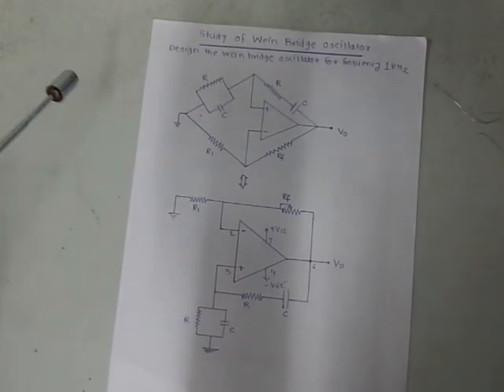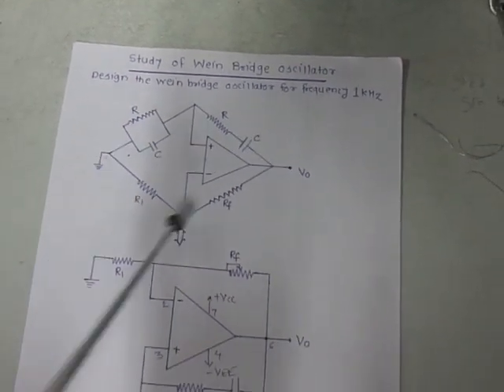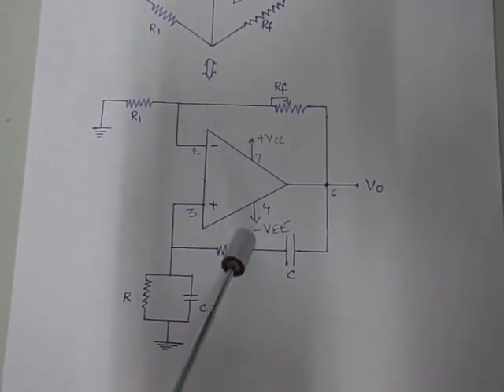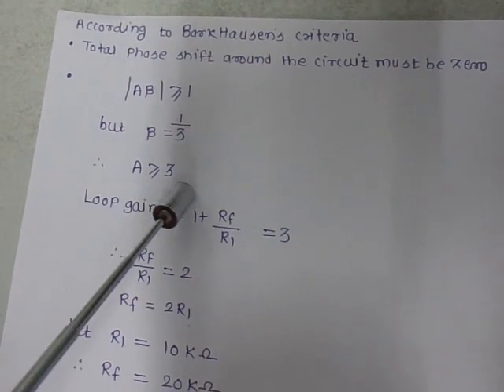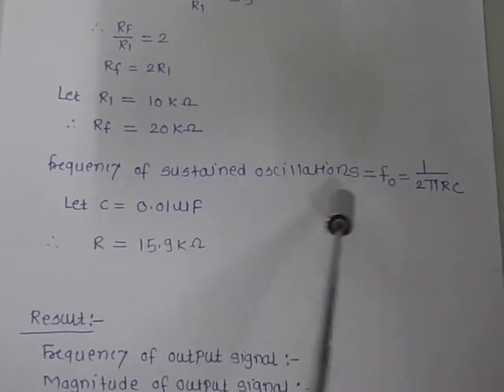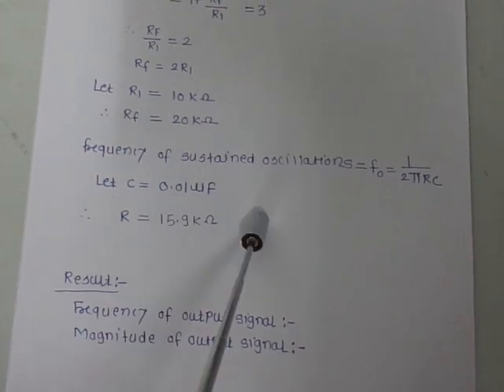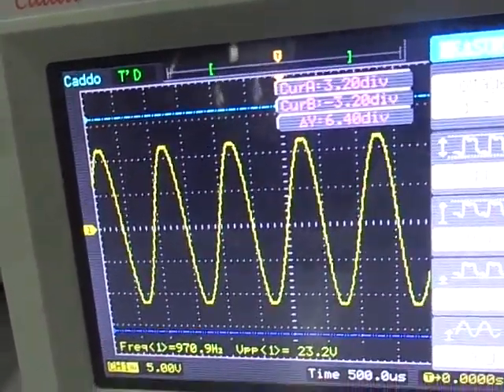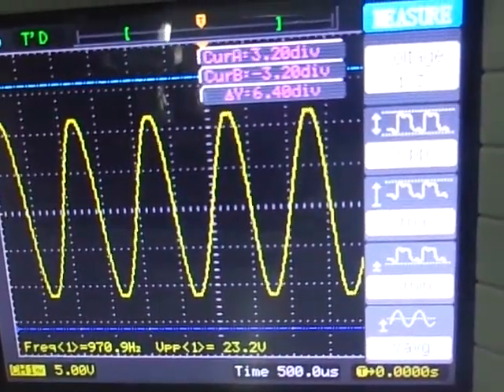Wein bridge oscillator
Study of Wein bridge Oscillator using Op amp